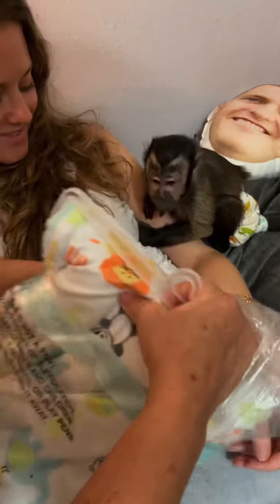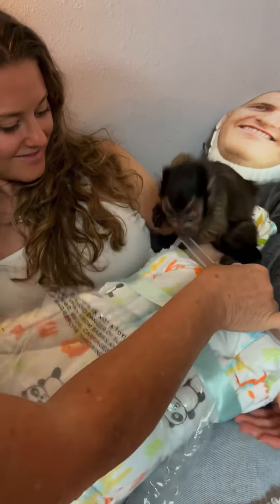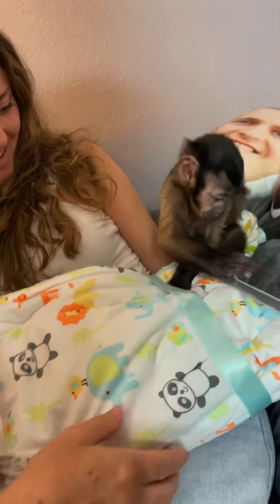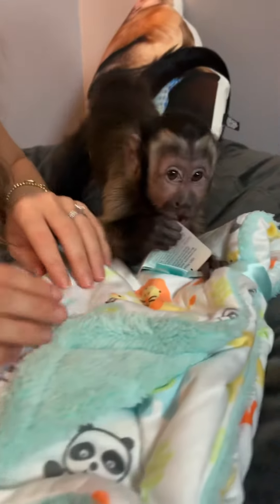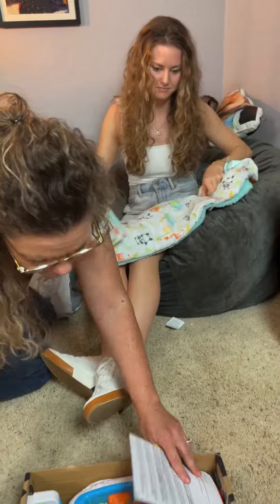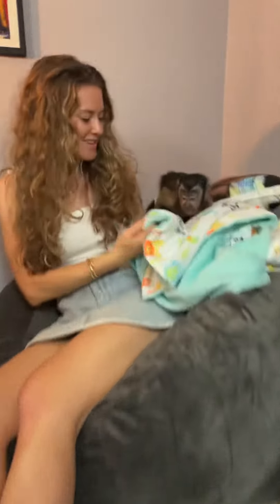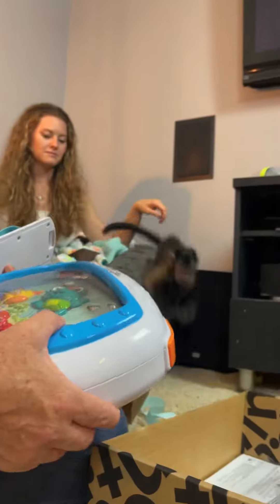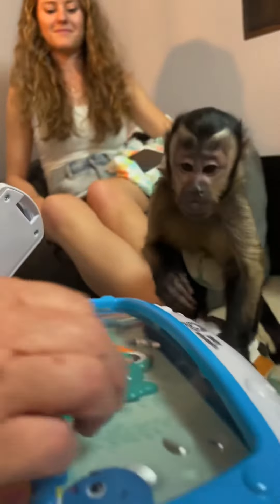Nash’s Little Aquarium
Nash is so curious 😅🐵🐠 TYSM to Janis Lero for the fanmail 🥰